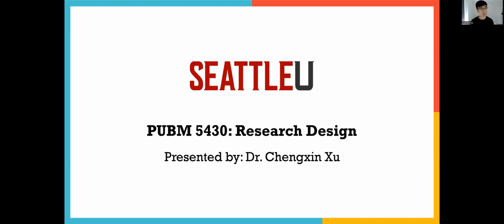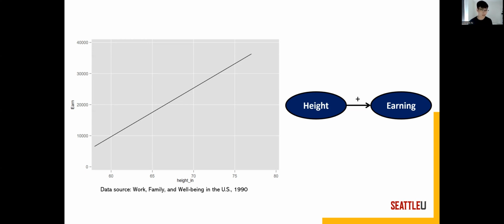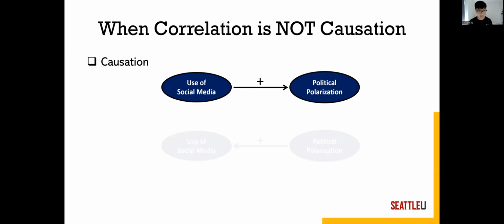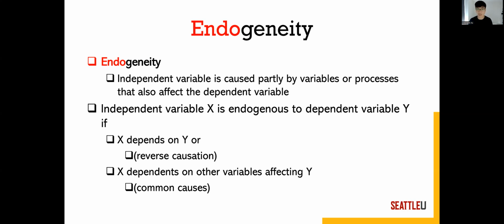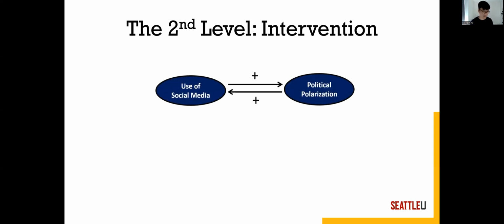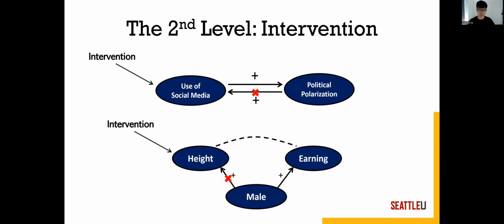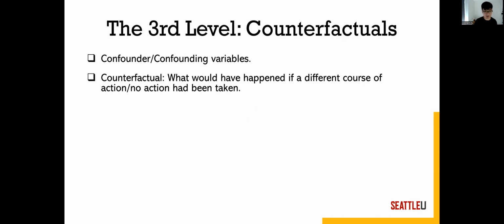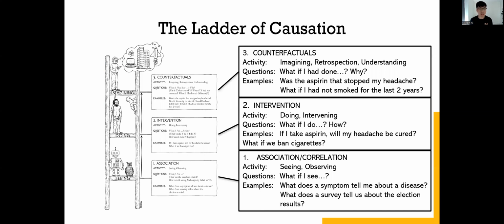Research Design (5430): Session 3 Causation